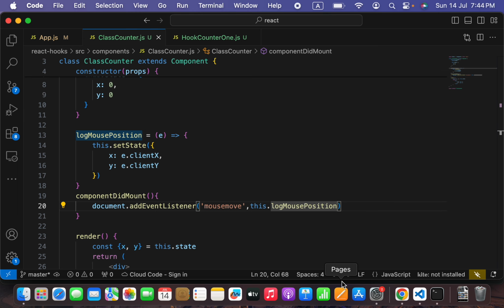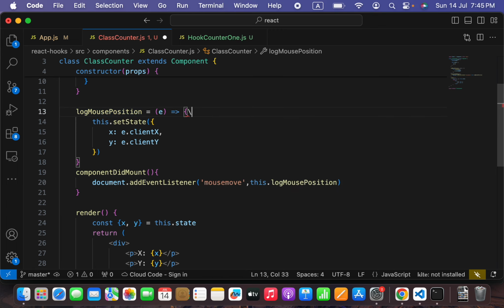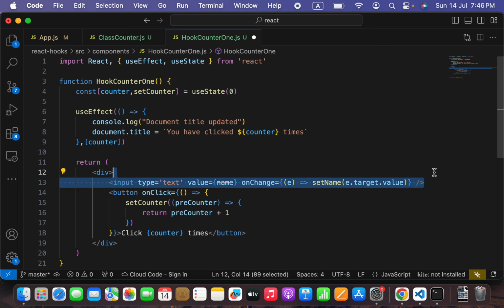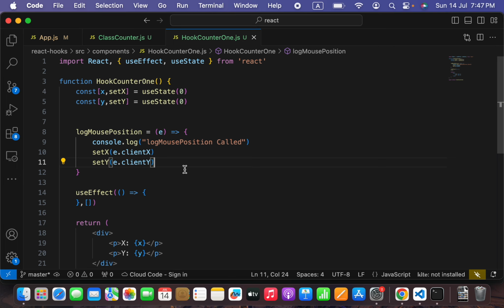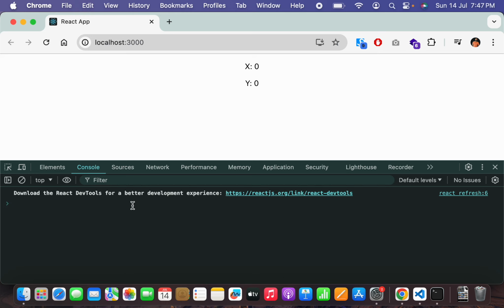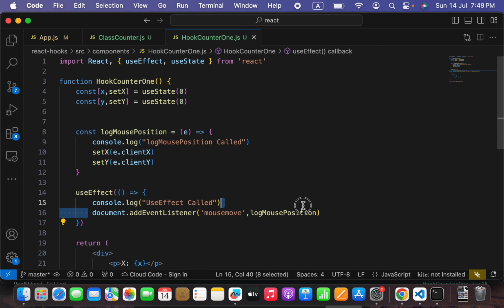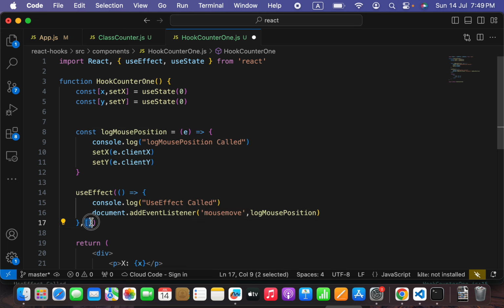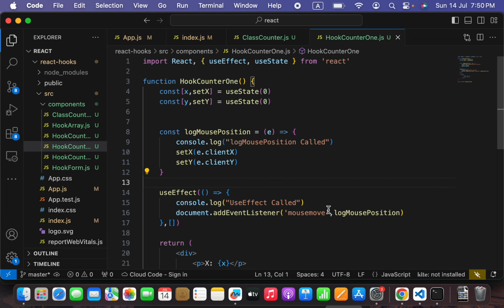React Hooks Tutorial 9 | Run effects only once | English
The useEffect hook in React is a powerful tool for managing side effects in function components. Side effects can include things like data fetching, setting up a subscription, and manually changing the DOM in React components. useEffect allows you to perform these side effects in a clean and declarative manner.

0:00 Introduction
1:06 Class Component
2:52 UseEffect